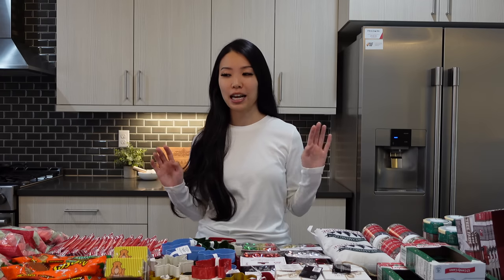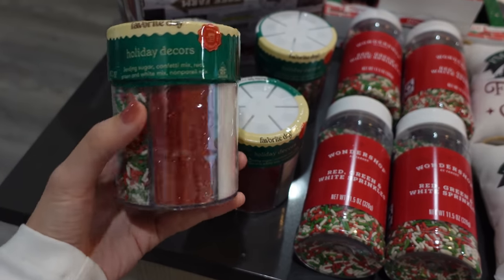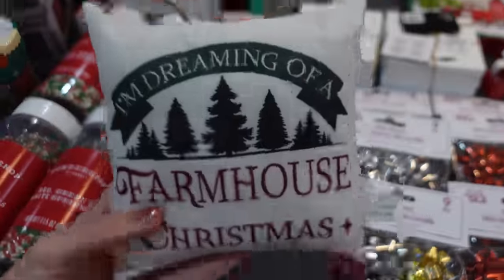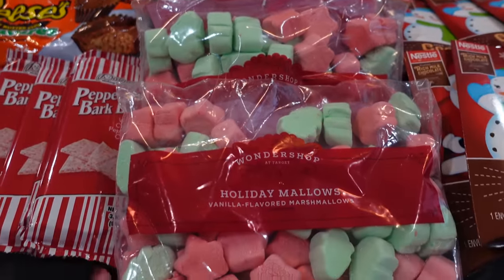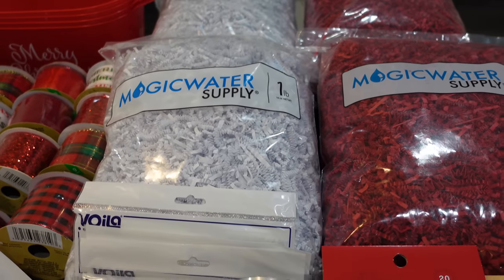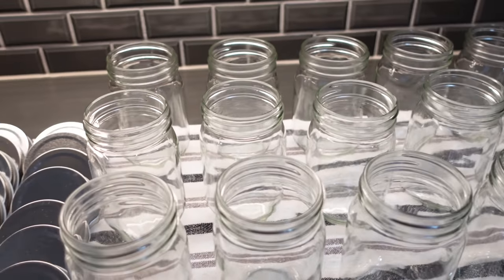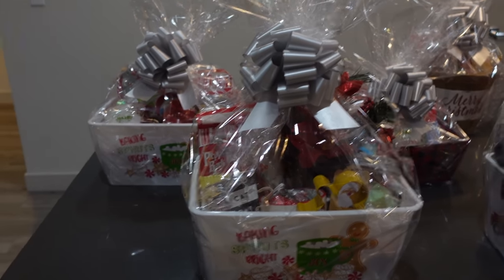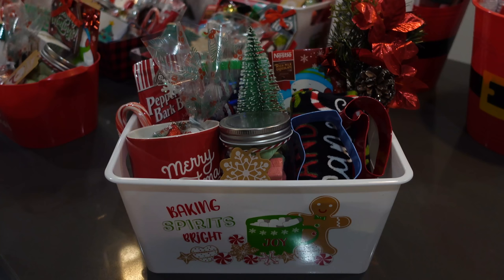DIY Christmas Gift Baskets 2022 *gift ideas on a budget*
Hey everyone! 💕 Today I’m sharing how I create my Christmas gift baskets on a budget and I would love for you to join me! I picked up a bunch of cute goodies from Hobby Lobby, Target, Amazon and Dollar Tree and I'm so excited to get started!

00:00 Intro
00:54 Basket goodies
09:51 Mason jar decor
10:10 Making baskets
13:18 Fully assembled baskets
14:30 Wrapping baskets
16:55 Completed baskets

Amazon Storefront